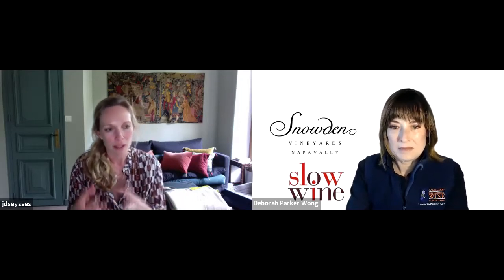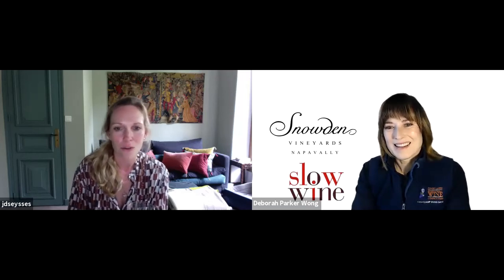Snowden Vineyards - Slow Wine USA 2021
Visita virtuale per la guida Slow Wine USA 2021 presso l’azienda vitivinicola Snowden Vineyards.

Snowden Vineyards
St. Helena
California